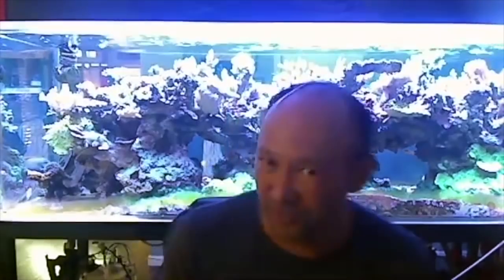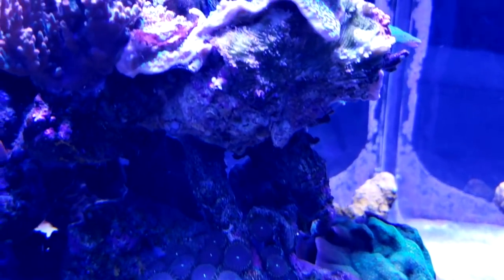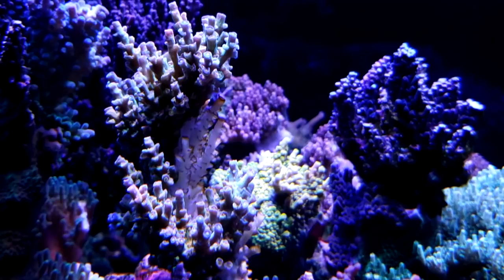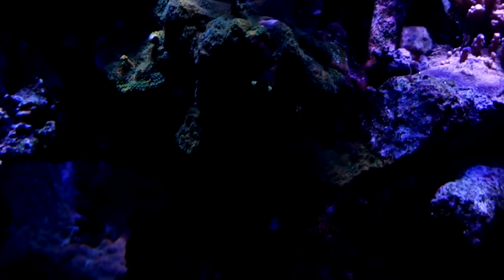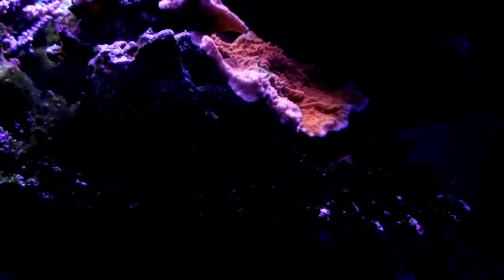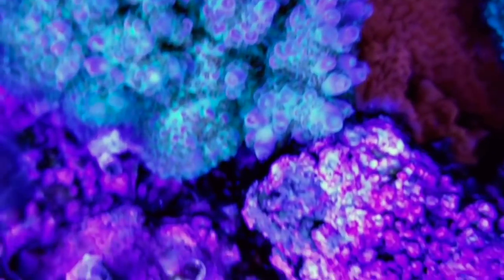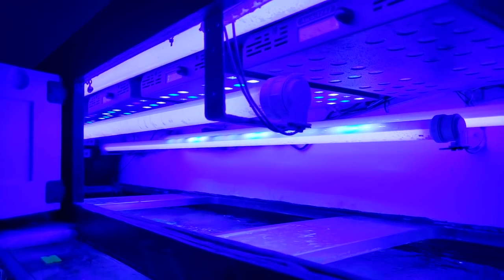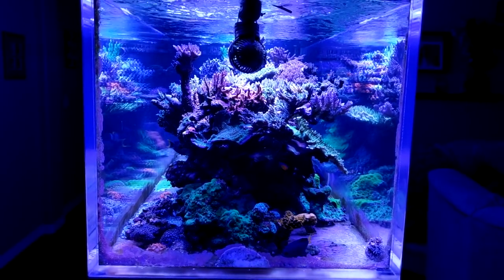Tim's Reef Tank - Battling RTN and a Kalk overdose - New to salt water fish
On this episode of AmericanReef,  Tim discusses how he has been battling RTN and a Kalk overdose with his beautiful 400 gallon reef.